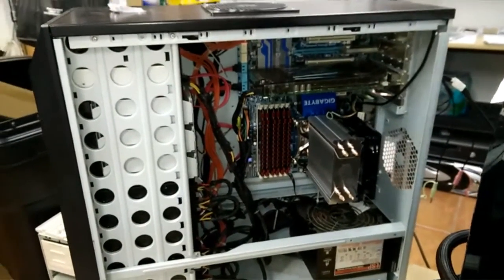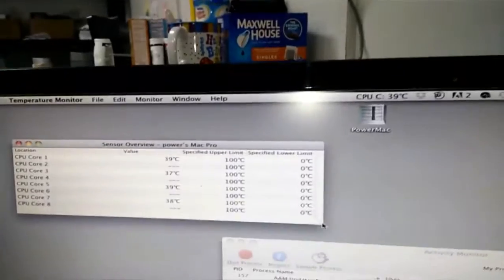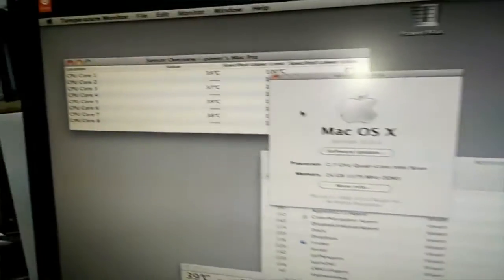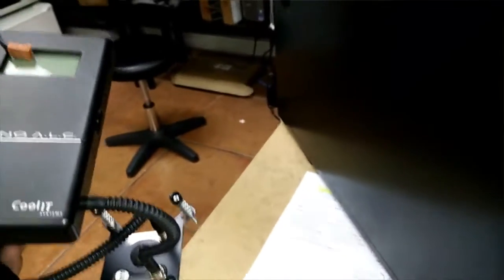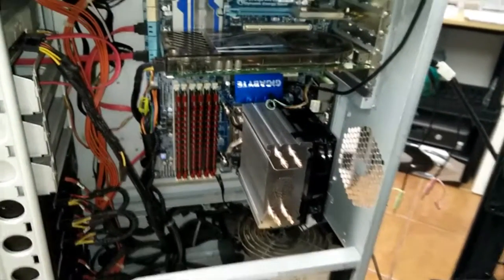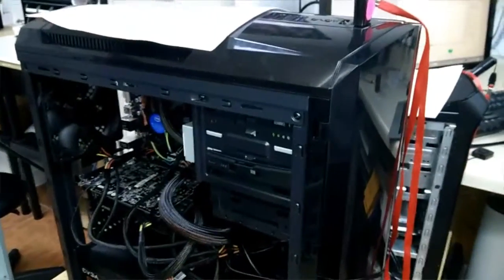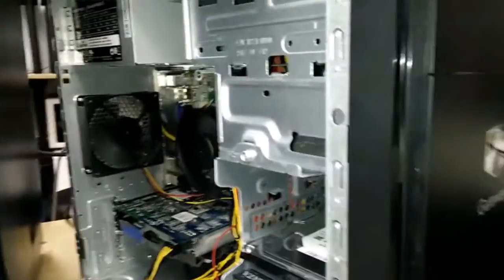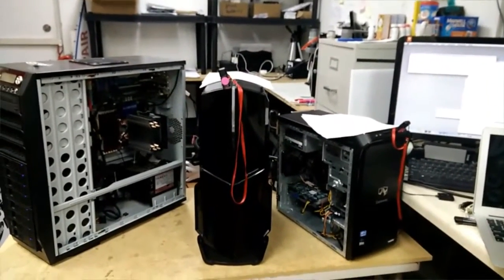Hackintosh overheating and shutting down - CPU Fan Replacement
Hackintosh wash shutting down due to bad liquid cooler. We replaced it and it's good to go.